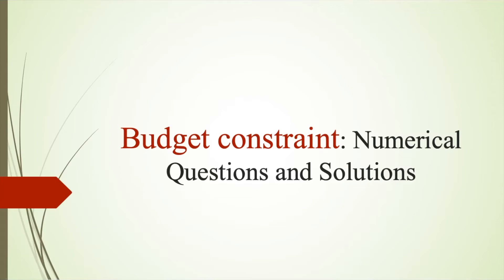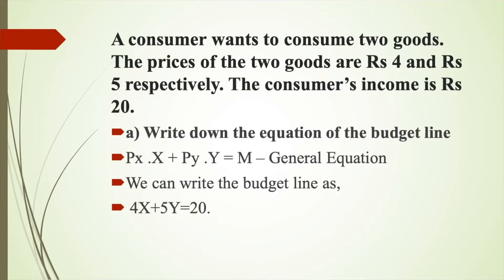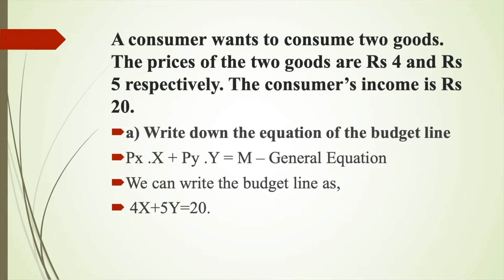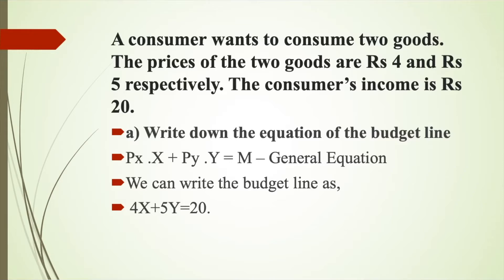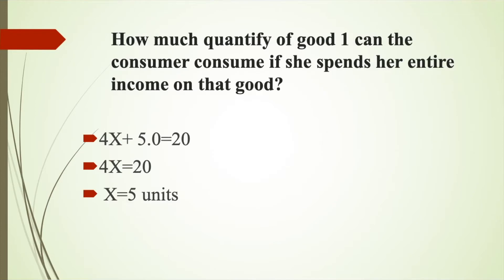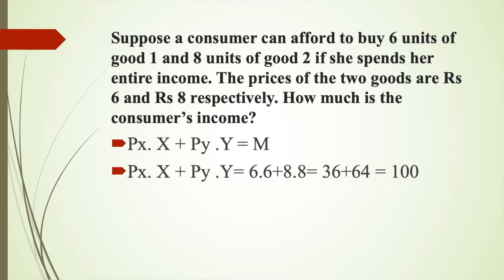The Budget Constraint: Solved Numerical Questions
This video includes some solved numerical questions on the budget line and its slope